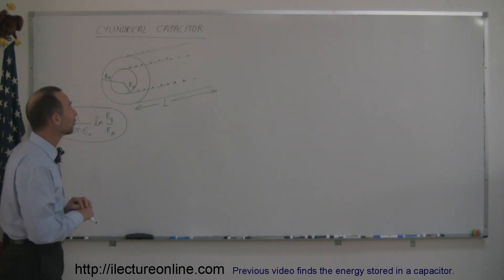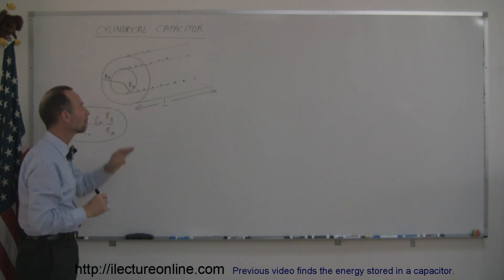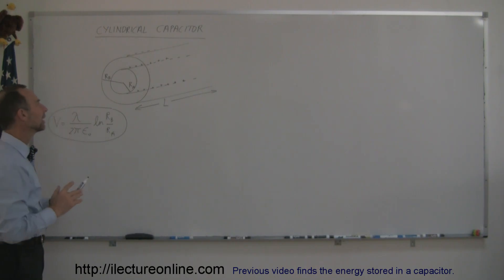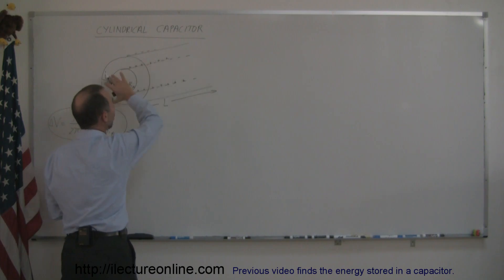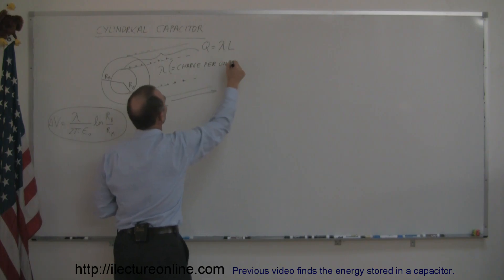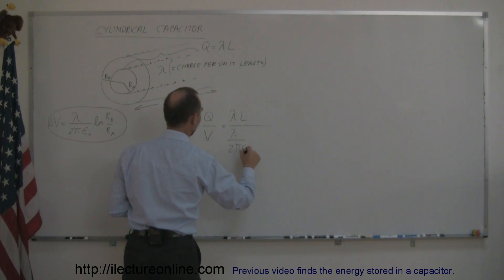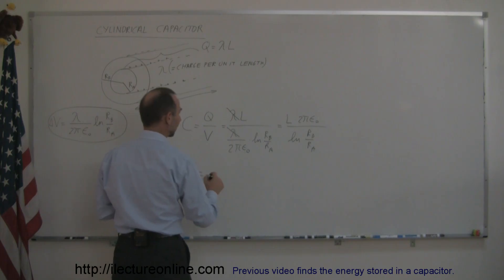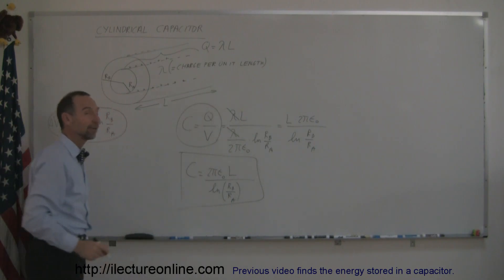Physics 39 Capacitors (8 of 37) Capacitance of a Cylindrical Capacitor